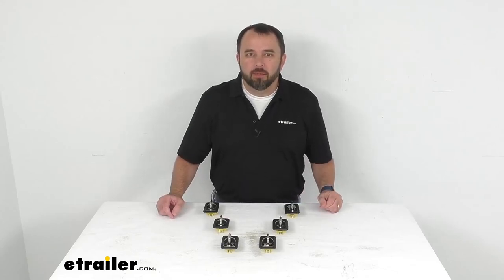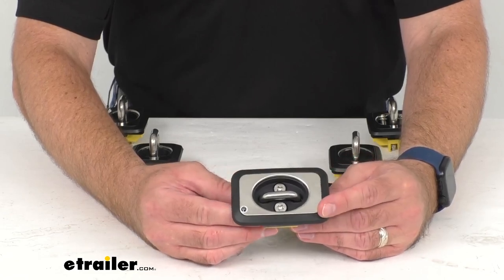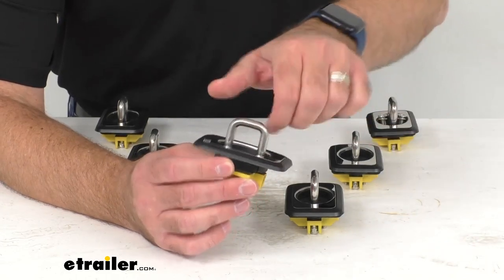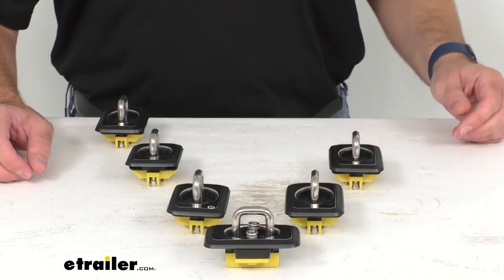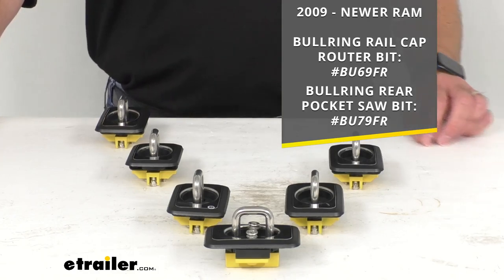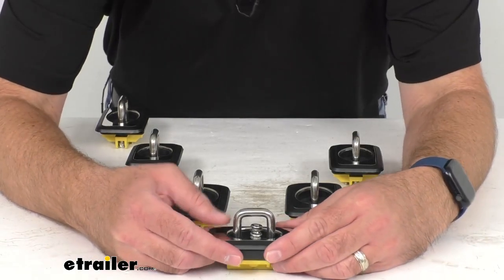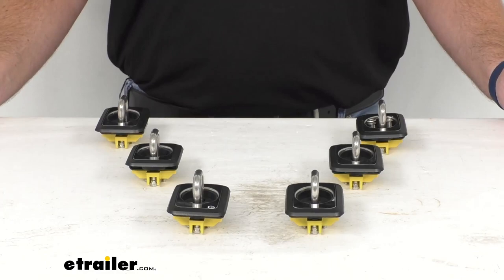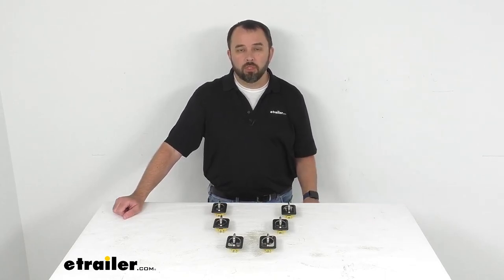etrailer | Breaking Down the BullRing Stake Pocket D-Rings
Hi, everybody. Andy here with etrailer.com. And today we're gonna take a look at these BullRing - Raised Fit - Retractable Tie-Down Anchors for your Truck Bed Stake Pockets. These heavy-duty anchors are going to attach to your truck bed stake pockets. And they're going to give you tie-down points to secure your load. You're gonna work with your S-hook and J-hook connections and these are going to fit various years and versions of the Ford F series, the Dodge Ram Pickups, the GMC Sierras, and the Chevrolet Silverados.

To confirm that these are going to work for your truck, take advantage of our vehicle fit guide here at etrailer.com, input the year make and model of your vehicle and our fit guide will let you know if these tie-down anchors will work for your truck, or if we have something comparable that will work for you. Now while the factory anchor points are inside the bed where it can be hard to reach, these retractable anchor points are going to install in the stake pockets on top of your bed rails. And you're just gonna simply pop the anchor ring up when you want to use it to secure a load. And then when you're done and you don't need these rings anymore, you can just push them down firmly and they're gonna be out of your way, sitting flush with the body of this anchor. So again, let me just show you how easy these are to use and just pull this ring up, pull it up firmly, and that ring is going to secure in place in this position.

And you're not gonna have to worry about that accidentally slipping down when you're using this. It's going to hold in that position until you're done. Then when you want that ring out of the way, and you just push it down, and that's how simple these are going to be to use. Now, this raised fit is going to sit just above your bed rail. And these anchors have a weight capacity of 1,000 pounds.

They're constructed of stainless steel that's going to resist rust and corrosion. And this polished stainless steel plate is gonna provide a really nice, classy look and the installation is going to be quick and easy. It really, for the most part, requires nothing more than a Phillips head screwdriver. So to install these, you're just going to remove any plastic cap that covers your stake pockets. However, if you have a 2009 and newer Ram truck, that will require some rail trimming, a rail cap trimming rather, for proper installation.

And to make that job a little bit easier for you, BullRing does offer some bits to help you with that trimming process of the rail caps on your Ram truck. So on your screen, I am putting our item numbers for the rail cap router bit and the rear pocket saw bit. And if you would like to check those out, just take those item numbers that you see on your screen and put them in the search field of our website here at etrailer.com and it will take you to those tools to help you with making that trimming job just a little bit easier. But after you remove any plastic caps or you do any trimming that needs to be done, you're just gonna use a Phillips screwdriver and loosen the screws here that it's holding the plate to the cover here. And for our purposes, I went ahead and loosened the screws. And as you can see, that plate will now freely drop down. You're not gonna have to worry about this plate coming undone from the bottom of the ring because it is permanently attached. So you're not gonna have to worry about potentially losing this plate or this bracket here in your stake pocket. So holding on to the top cover here, you're just going to guide this anchor into the stake pocket. You might have to do that a little bit of an angle, and then you wanna bring it up and catch that lower bracket on the truck's sheet metal. And once you have done that, you just hold the ring and allow the cover to drop into place and then just replace your screws. And then once you get the screws in, you just start tightening them and you don't wanna over tighten these so hand tight them with hand. Tighten them with your screwdriver is gonna be just fine. If you do happen to notice your plastic rail cap starting to bend or bow, that means that you are making these too tight. So simply hand tighten them and you will be good to go. And that's all you have to do to install these. This is gonna be a, for the most part, a really quick and easy installation. And with these, you're gonna get six tie-down anchors and they do have a lifetime warranty. And I think if you're looking for anchor rings that are gonna be very easily accessible and very easy to use, I think these are gonna be a great option for you to con